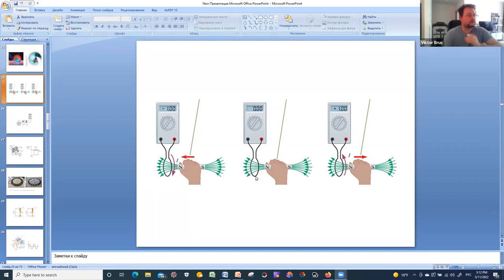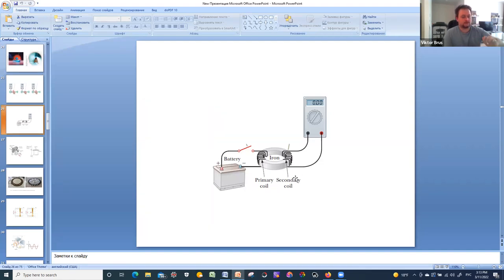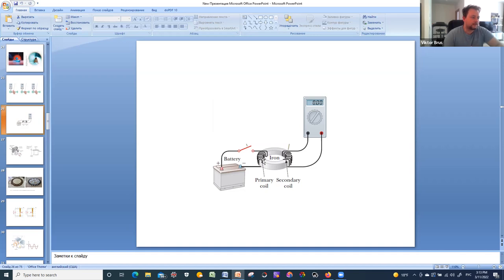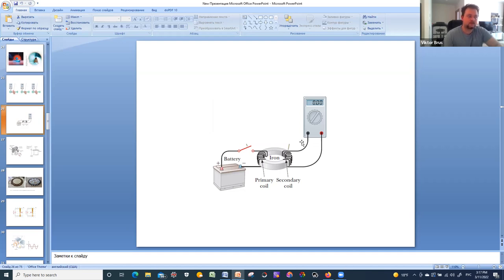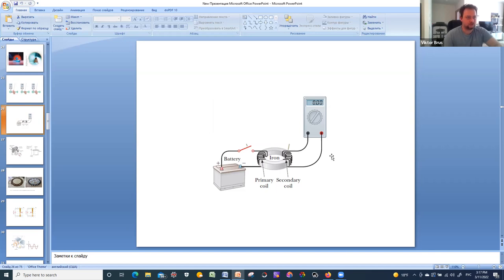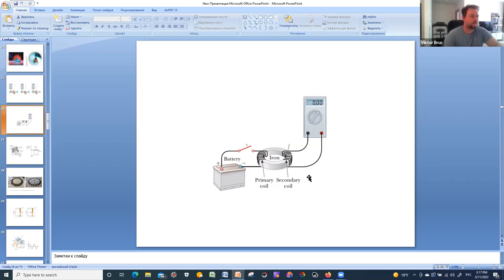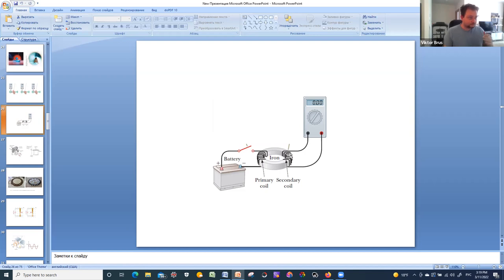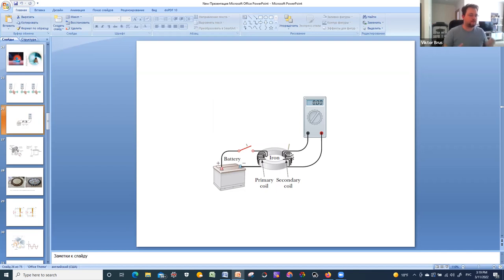Physics 2 3L Online Lecture 20 Prof Viktor Brus